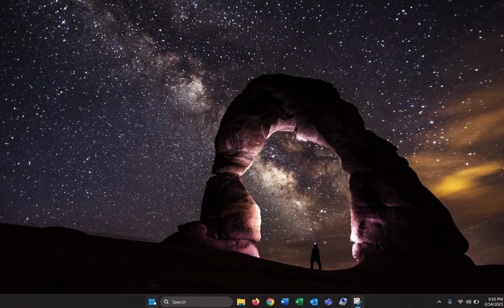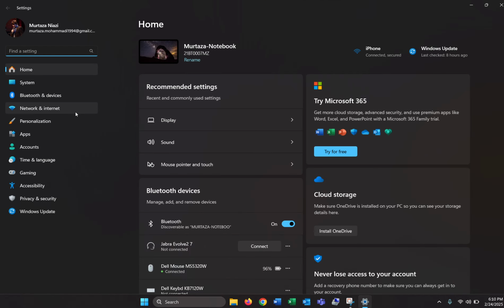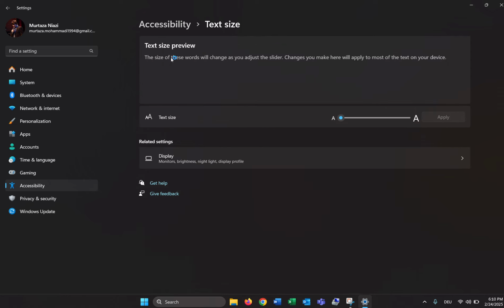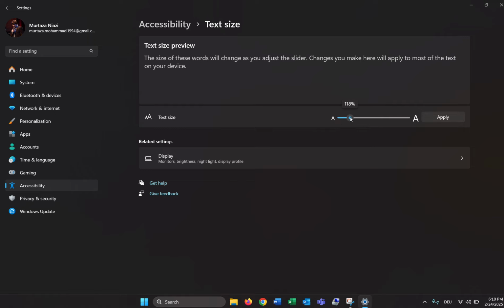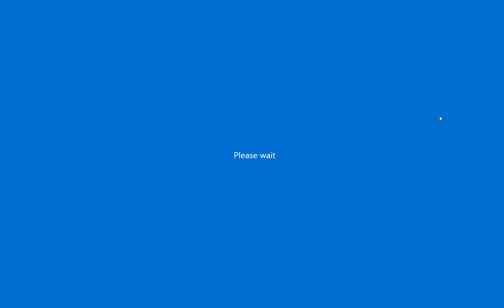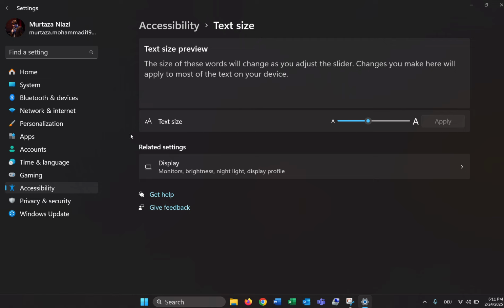How to Change Text Size Preview in Windows 11 – Easy Guide!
Want to adjust the text size in Windows 11 for better readability? In this tutorial, I’ll show you how to change the text size preview step by step. Whether you need larger text for accessibility or just prefer a different look, this quick and easy guide will help you customize your display settings. Watch now and make Windows 11 more comfortable for you!